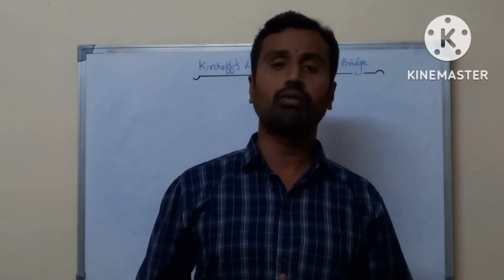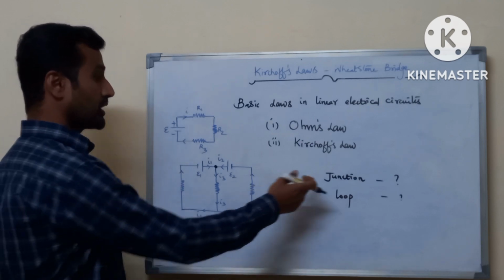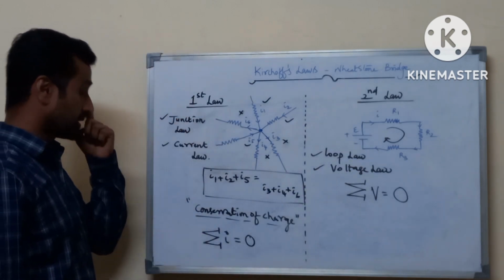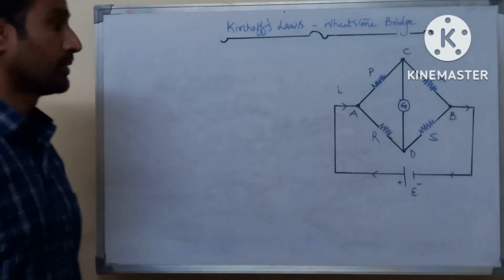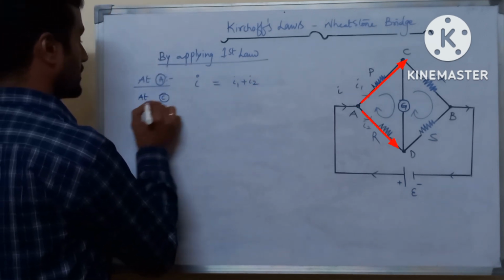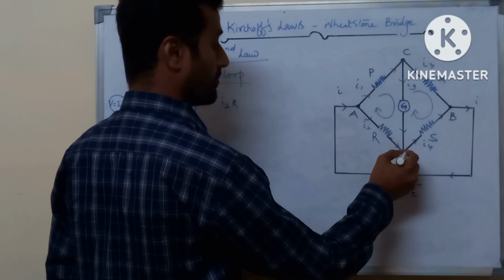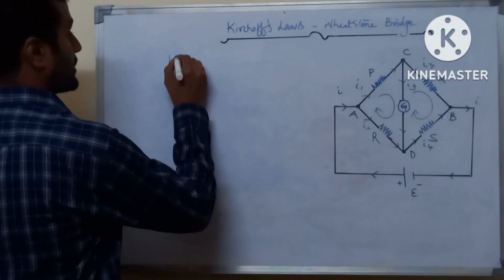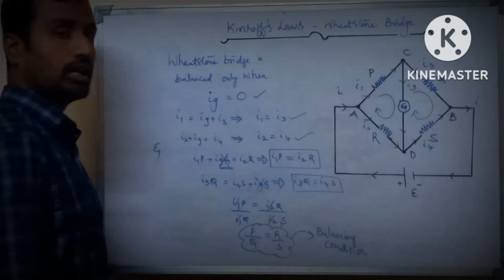Kirchhoff’s law & Wheatstone Bridge || Current electricity || Class12 Physics